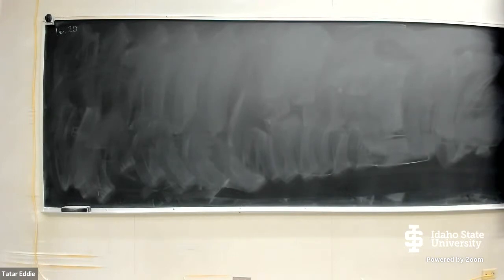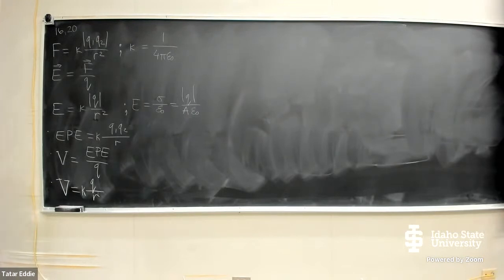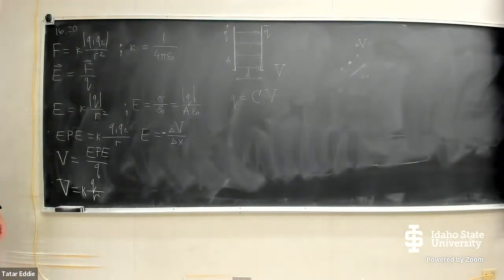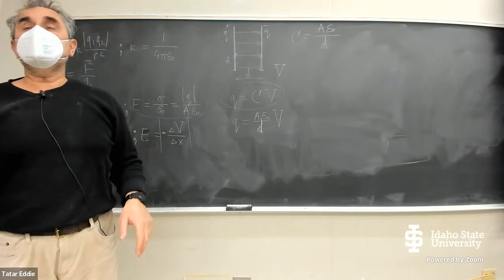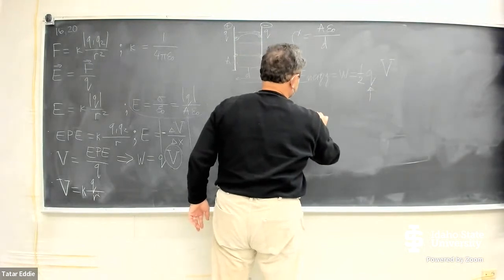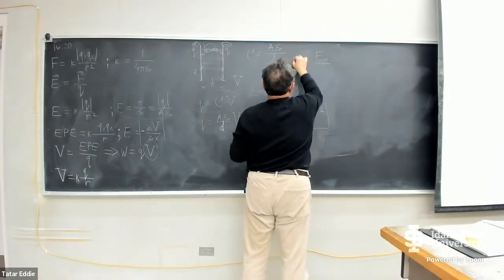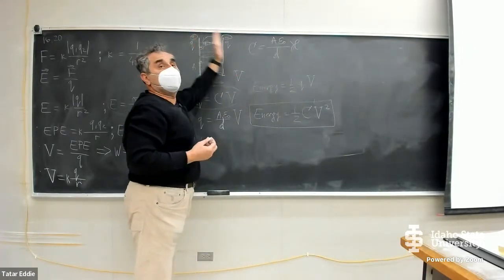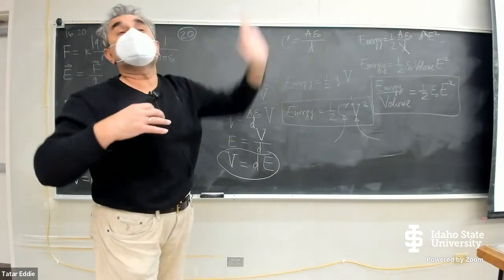Tatar Eddie's Personal Meeting Room